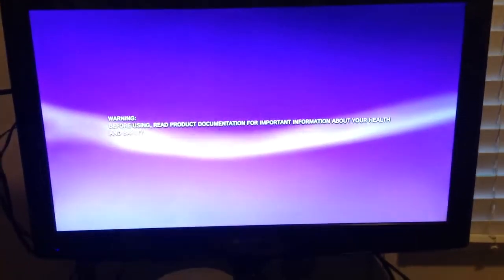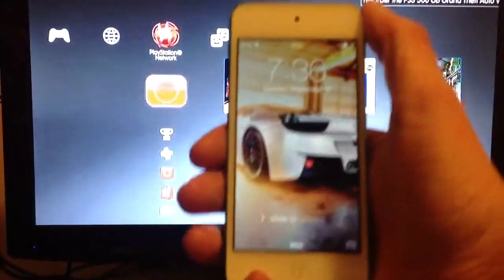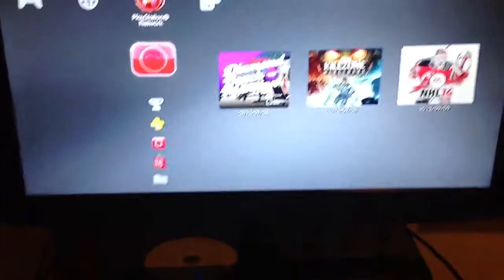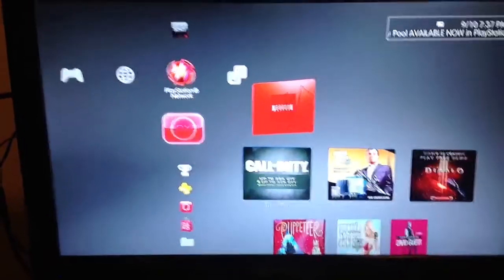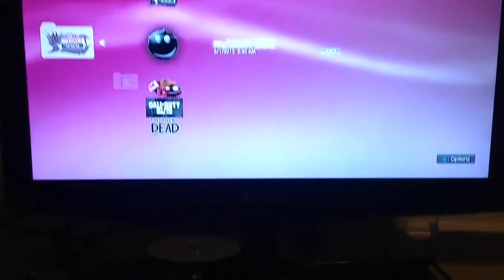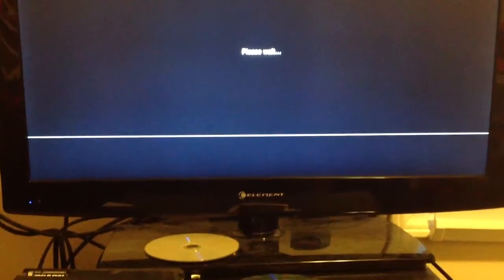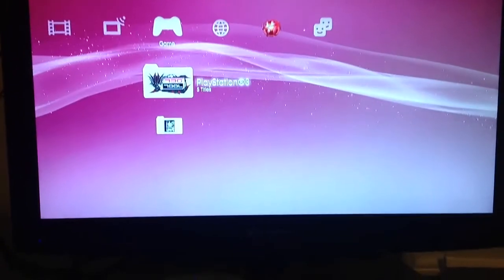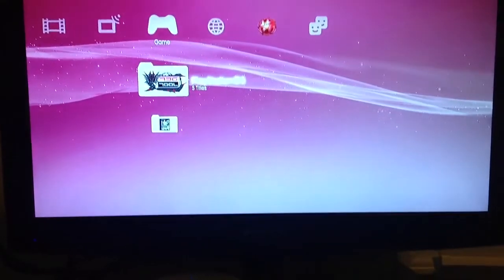11 account giveaway